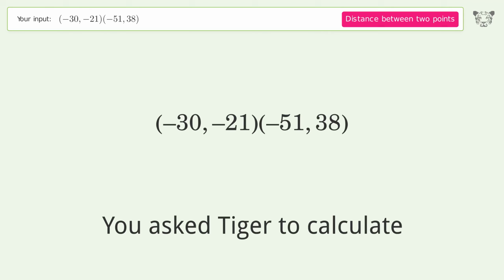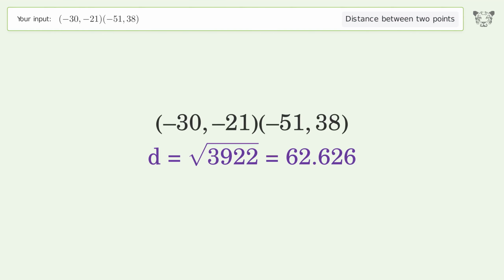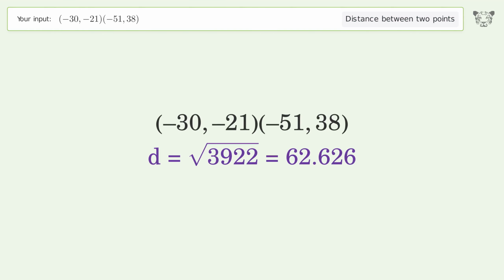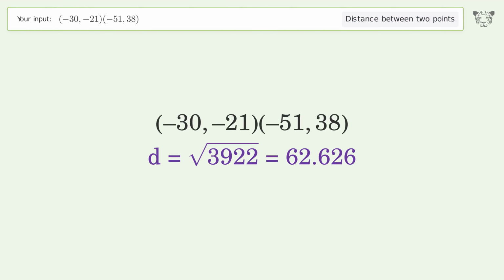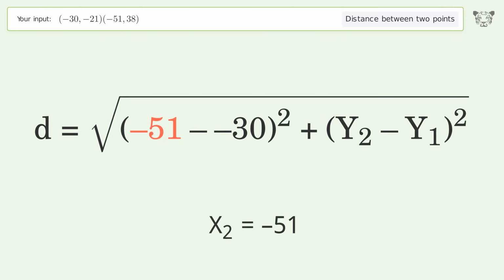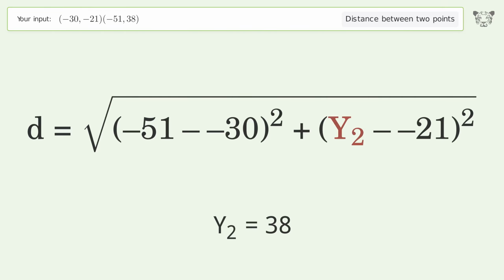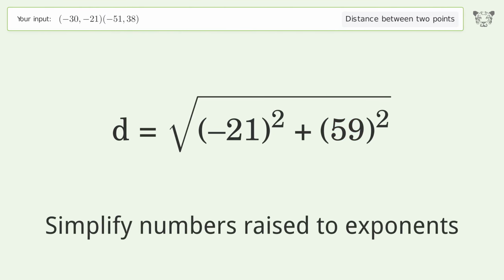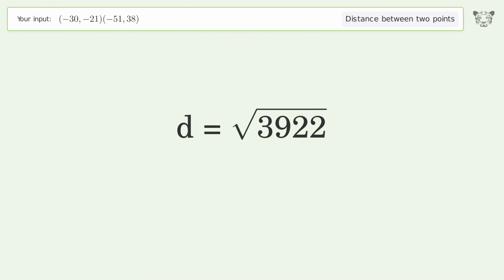Find the distance between two points p1 (-30,-21) and p2 (-51,38): Step-by-Step Video Solution